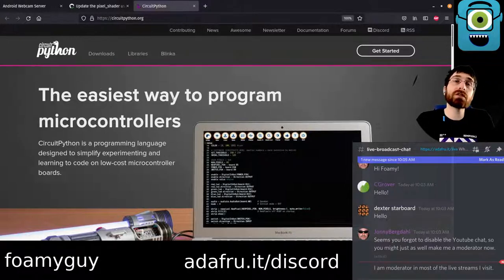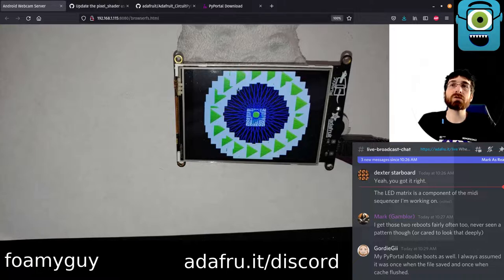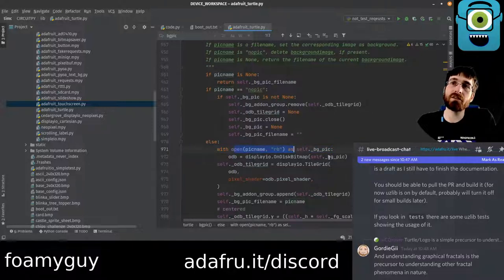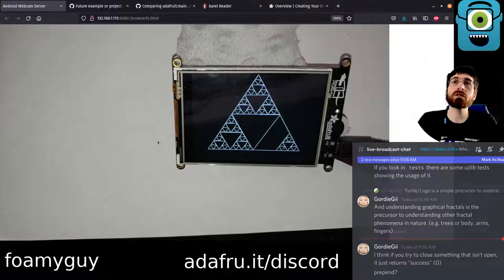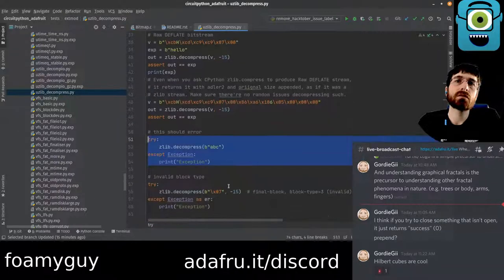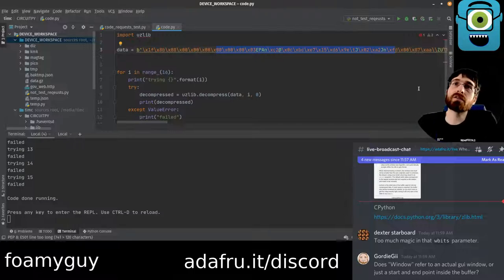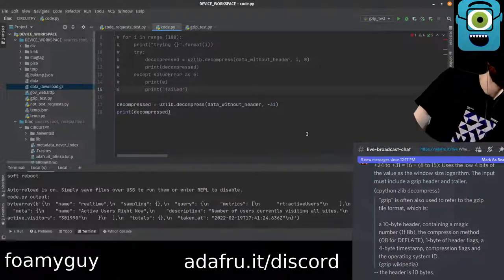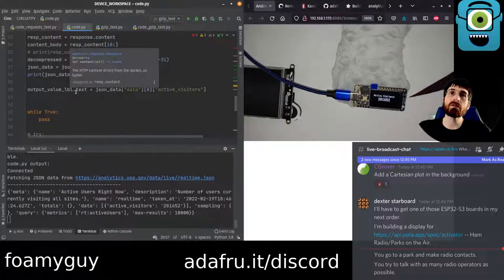CircuitPython - PR Testing Turtles and more